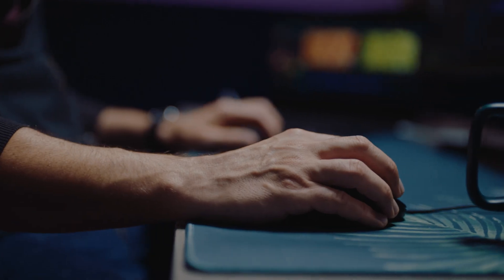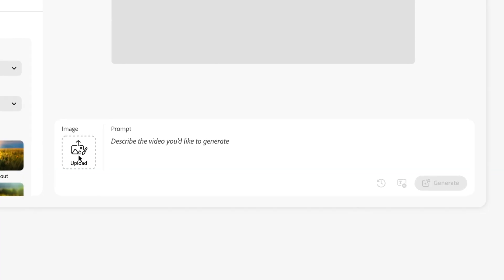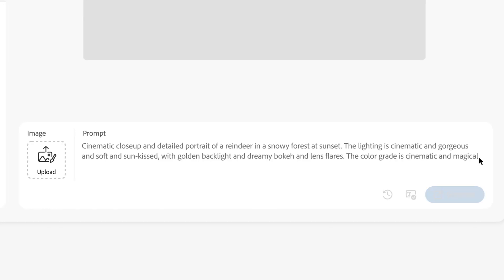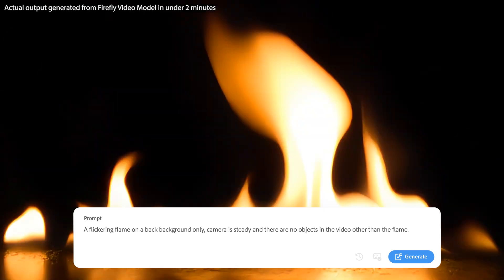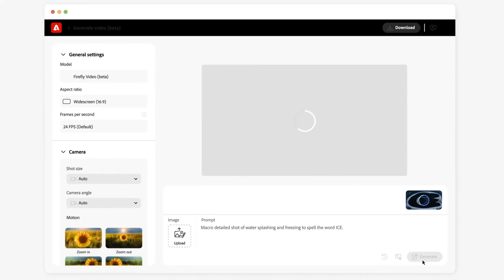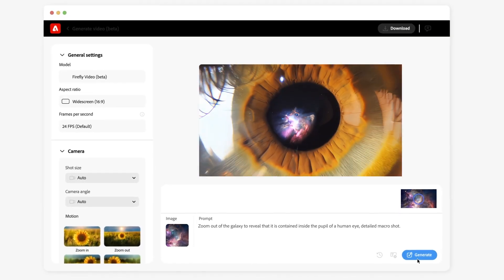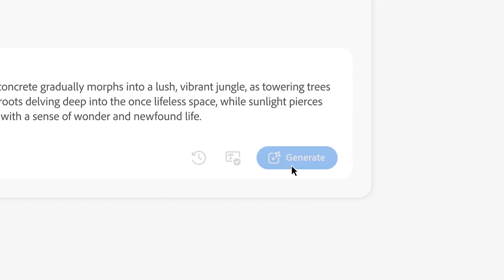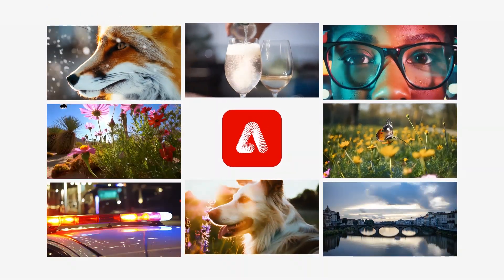어도비 파이어플라이 비디오 모델 선공개🎥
기존의 이미지, 벡터 및 디자인을 넘어 이제는 영상까지!🤩
파이어플라이 비디오 모델의 '텍스트를 영상으로'와 '이미지를 영상으로' 기능을 활용하면  상상하던 장면이 클릭 한번에 생성!🖱️